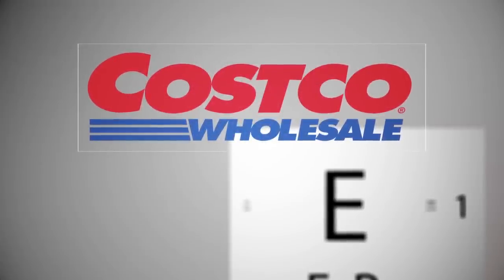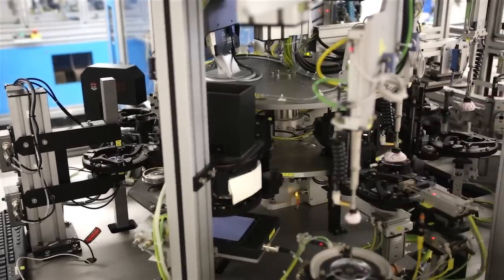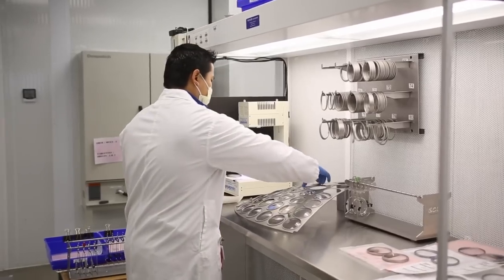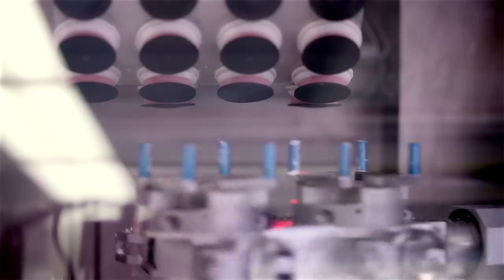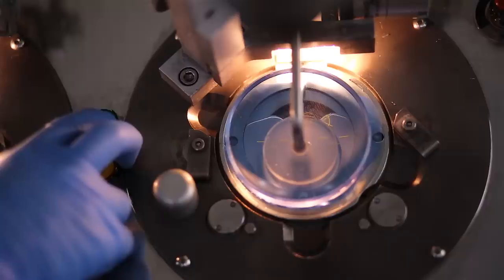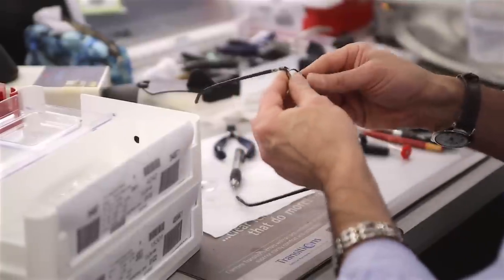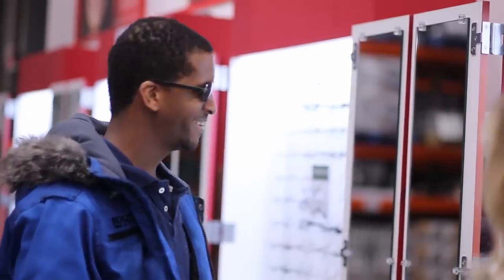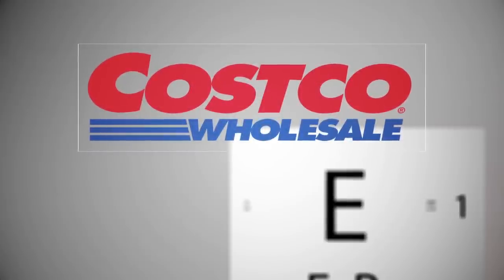Costco Wholesale optical lab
Laboratoire Costco

Réalisation Productions Chaumont